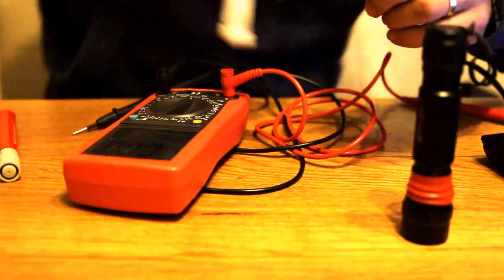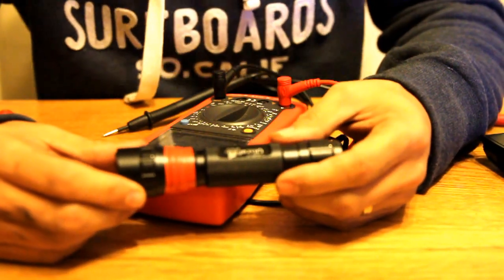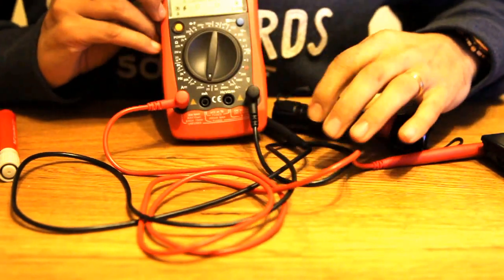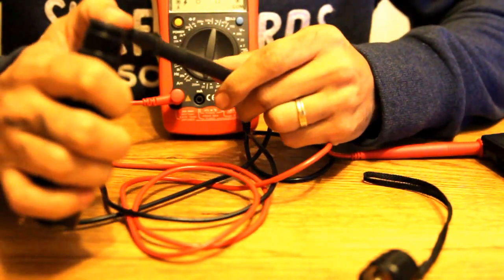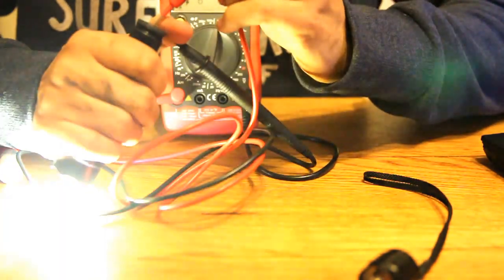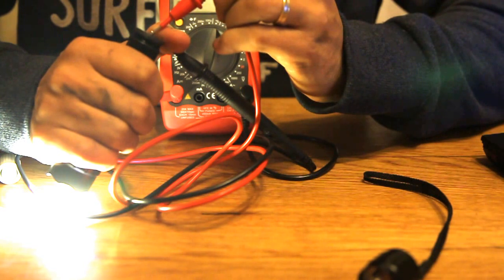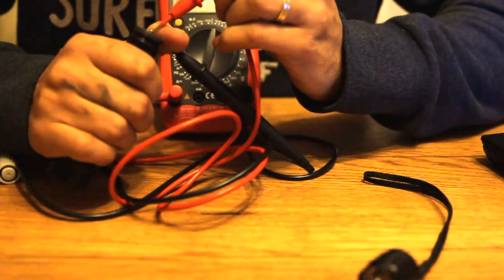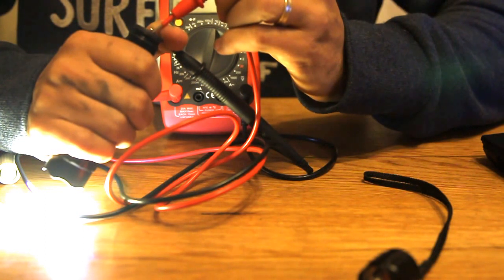CREE LED Simple Lumen Test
A quick and rough way to work out how many Lumens your flash light is producing based on the known Current that the driver is sucking in, in each of the modes.  This is a 501b with a Cree XM-L T6.. so about 500-550 Lumen given the 1.6A current in high about 280 in medium etc.  Not if the cell was charged to 4.2v the driver would consume more Amps